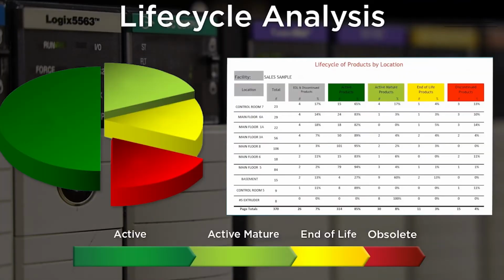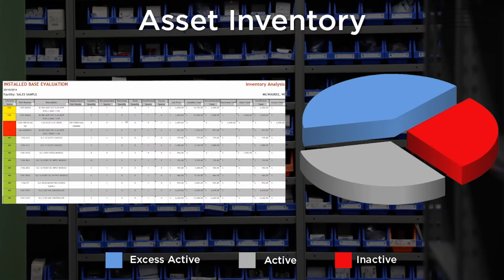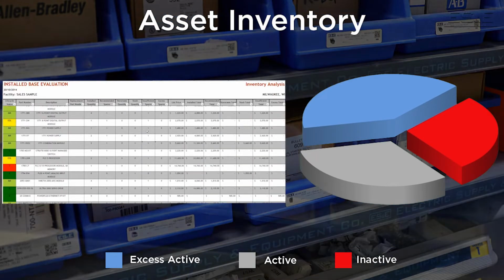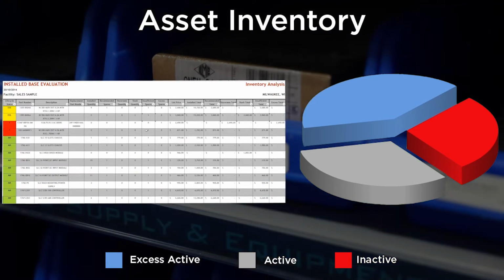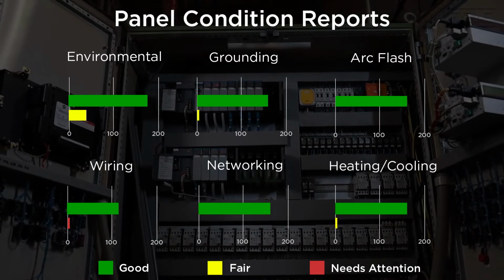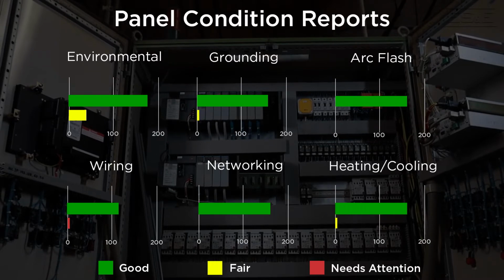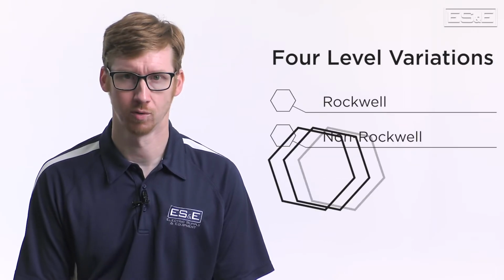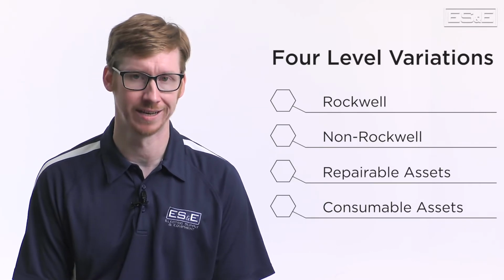Do you need an Installed Base Evaluation?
James Allen, ES&E's On-site Service Technician helps you understand what an Installed Base Evaluation is and the benefits one provides. In coordination with Rockwell Automation, an IBE provides you a comprehensive report that analyzes your plant's assets and provides insight to help you avoid extended downtime and to help plan for the future.